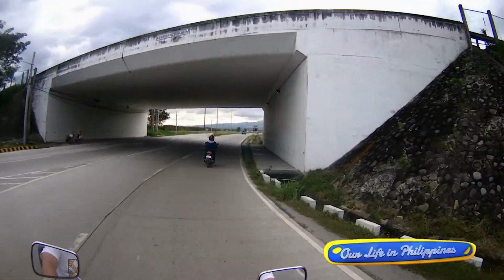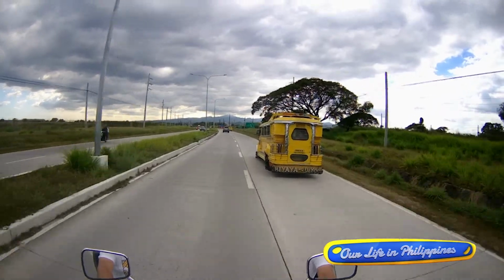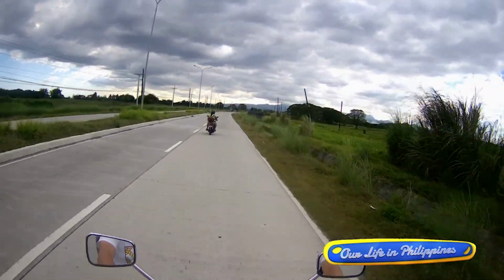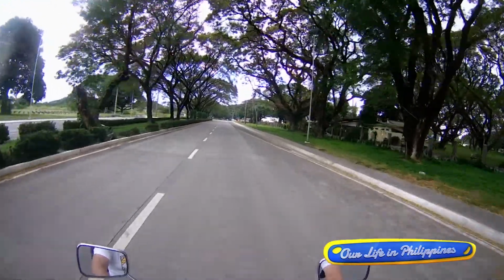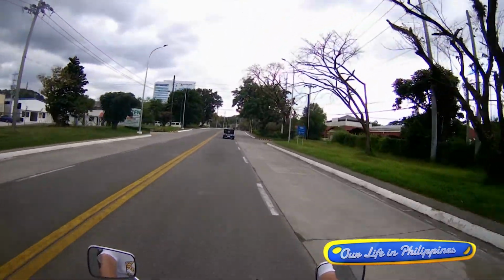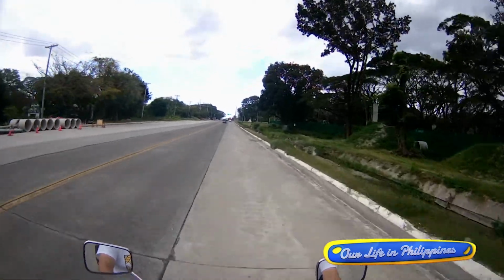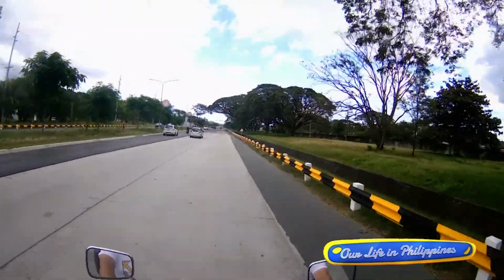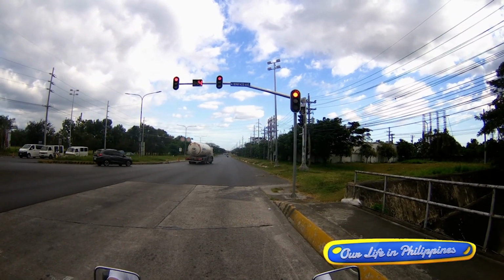MotoVLOG through Clark Free Zone Angeles city and Mabalacat Feb 2020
This channel is about living a life as a foreigner and expat in the Philippines.  I was born in Sweden but moved to the United States at young age/
Getting close to retirement I started looking for some opportunities to live abroad and in early 2013 I did meet my Filipina wife Janice.  After few months of dating and travel back and forth we decided to tie the knots and got married in august of 2014. Shortly thereafter I decided to move to Philippines in December to be with my Filipina wife.

will cover many aspects and subjects of a life in Philippines. Our mission is to have fun while we make our videos and hope that our viewers will enjoy it as much as we do. You will also get some Q & A’s answered in videos and on our website.
Channel name: Our Life in the Philippines created by a Swedish American Expat.
Our Location: Mabalacat Pampanga near Angeles City Philippines.

EQUIPMENT I USE:
CAMERA 1: Andoer AN100 4K WiFi Action Sports Camera

CAMERA 2: Andoer Portable 4K 48MP WiFi Digital Video Camera Camcorder with External Microphone and 0.39X Wide Angle Lens

GIMBAL: Hohem iSteady Pro 3-axis Handheld Gimbal Stabilizer for Gopro Hero
FOR SPORTS CAMERA/GOPRO GIMBAL
FOR CELL PHONE/GIMBAL